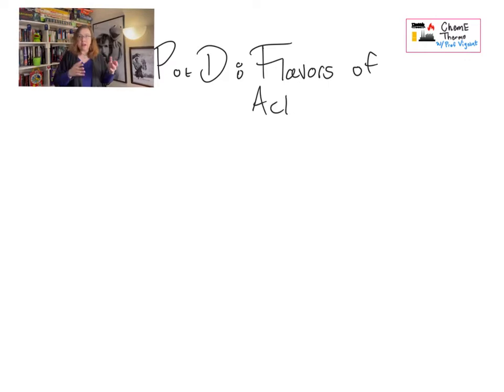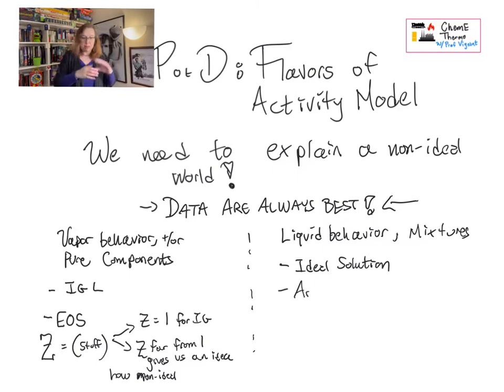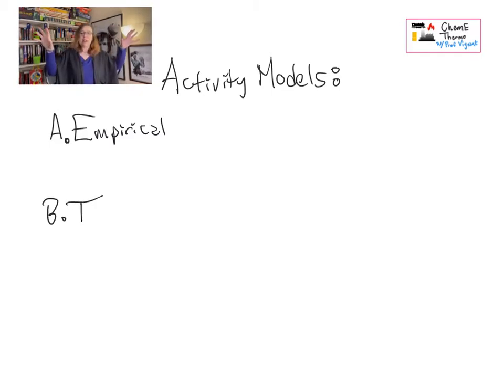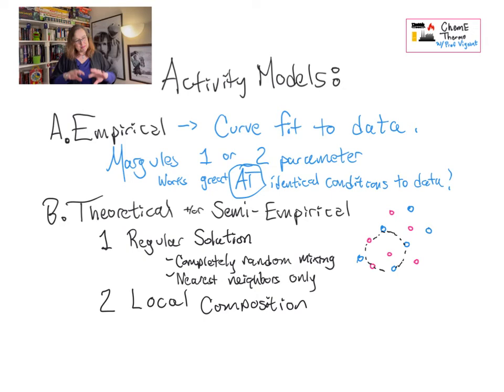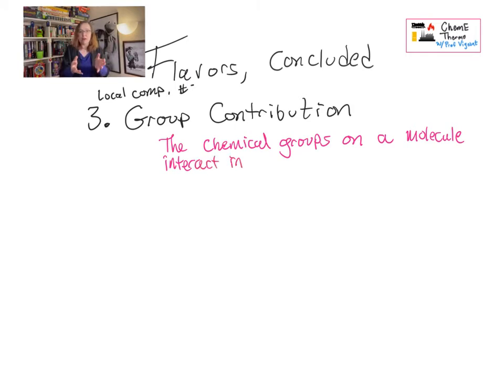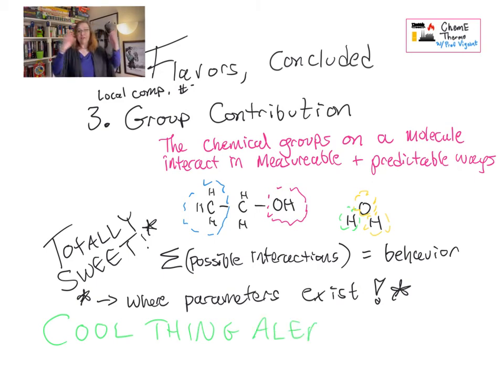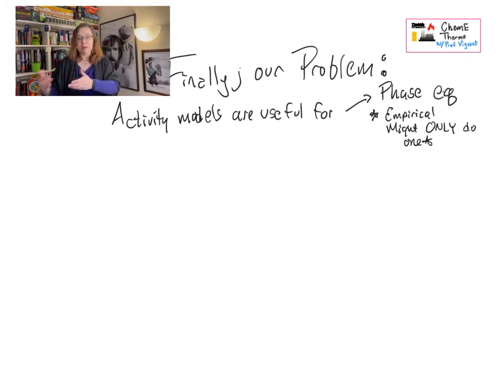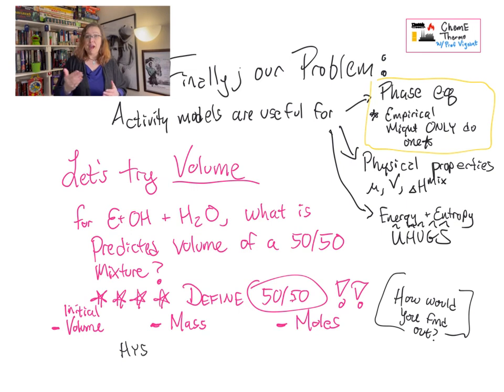Flavors of activity model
There isn't just one activity model that accurately describes all non-ideal systems. Let's talk a little about the kinds of activity model and what they're based on. Note this doesn't include a list of specific models by name - that's part of the homework!